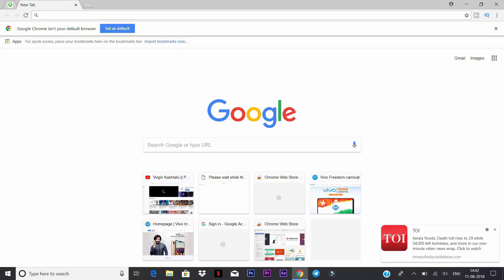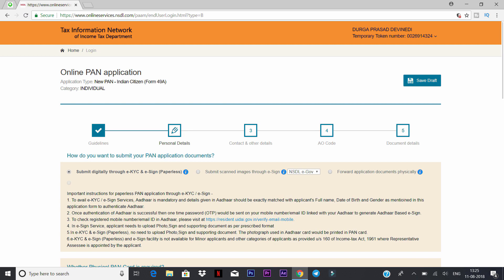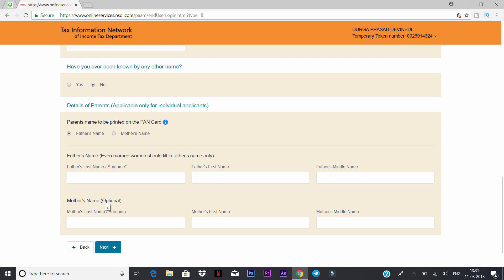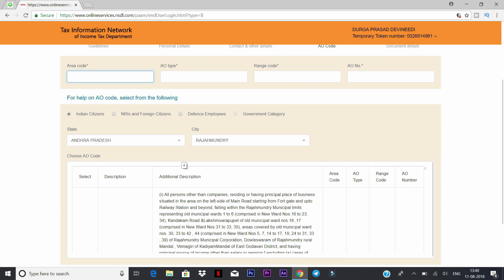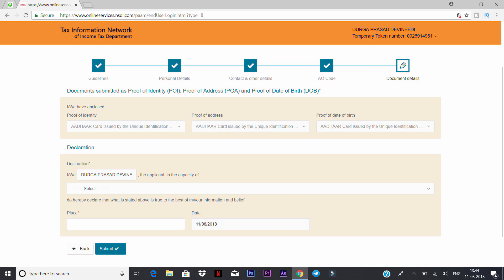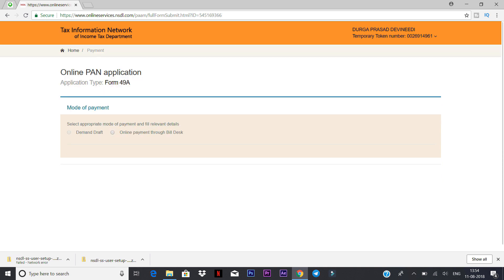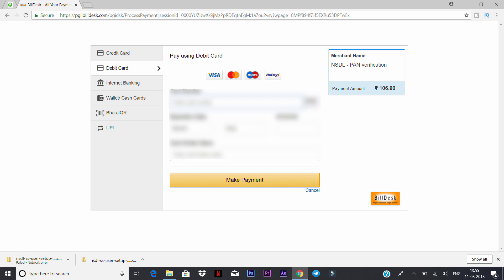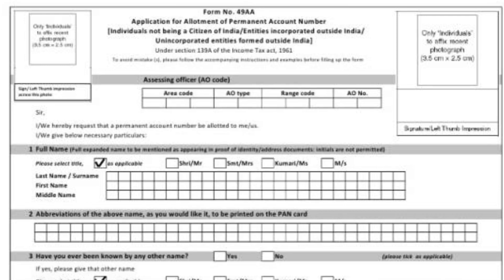how to apply for pan card in online 2018 | Apply for New PAN Card Online | in telugu | Tech garage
in this video i explain about how to apply for pan card in online instantly 2018 in telugu | tech garage

📌Tech garage offical Facebook page

📌Tech garage offical Telegram group

My Gear

zoom h1n audio Recorder

Canon lens EF-S 55-250mm

Harison studio lights